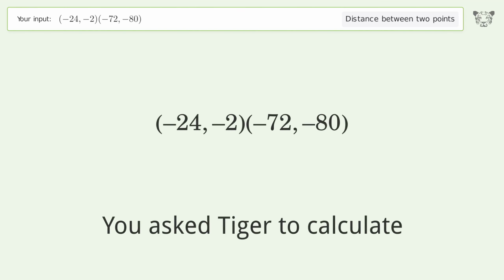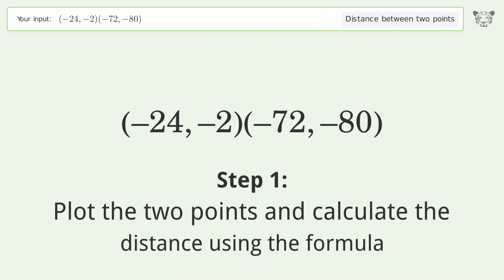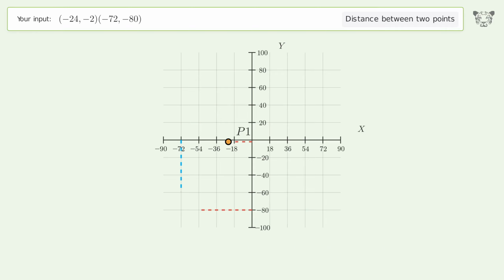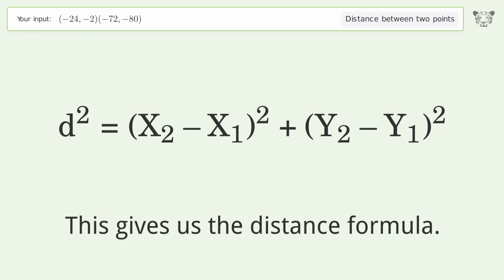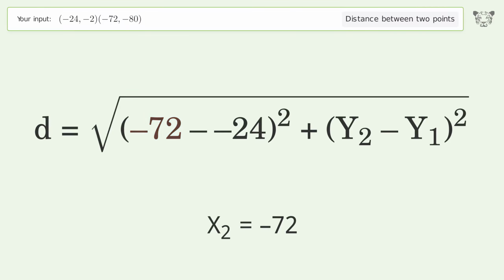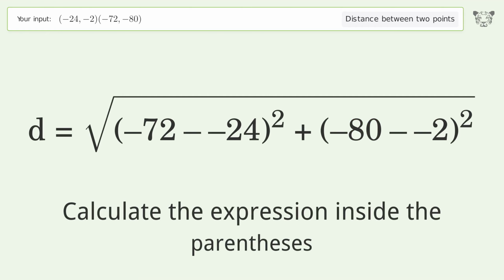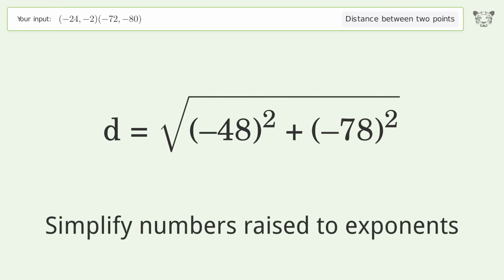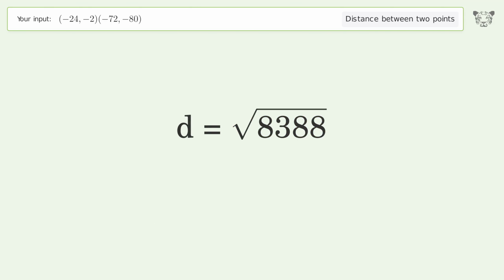Find the distance between two points p1 (-24,-2) and p2 (-72,-80): Step-by-Step Video Solution